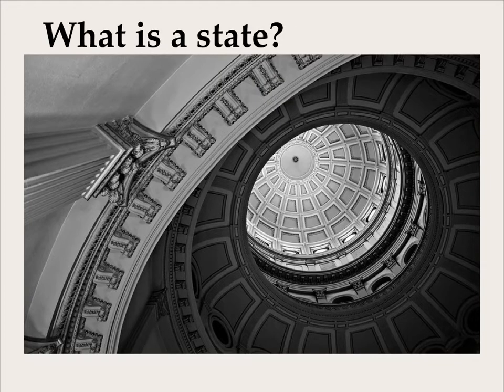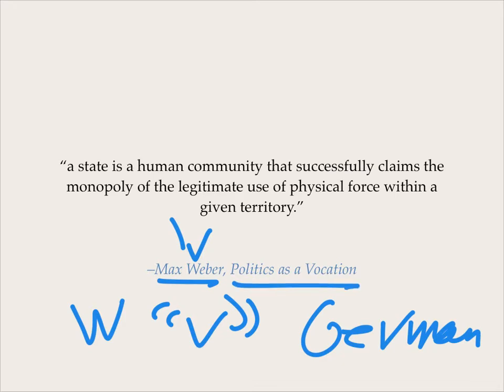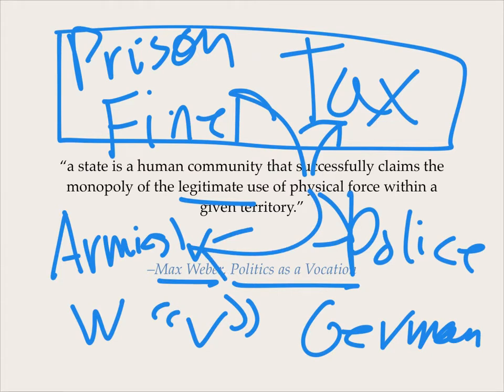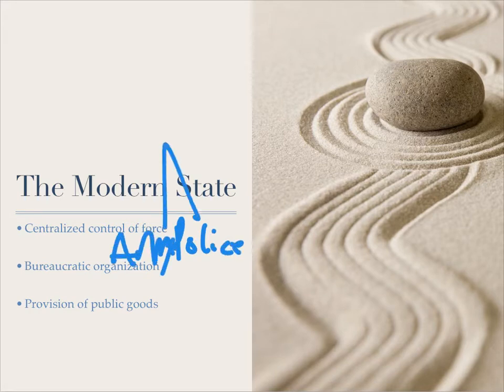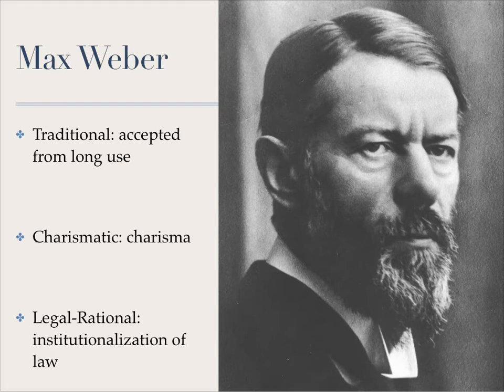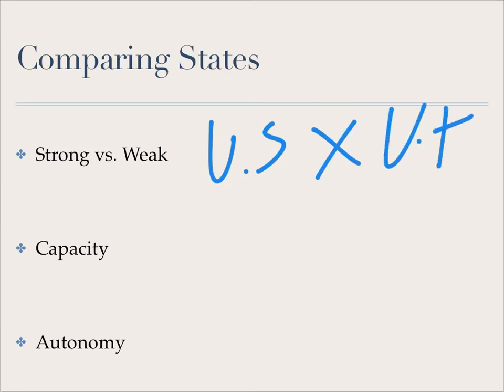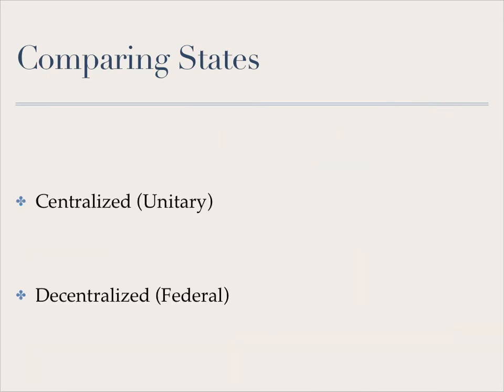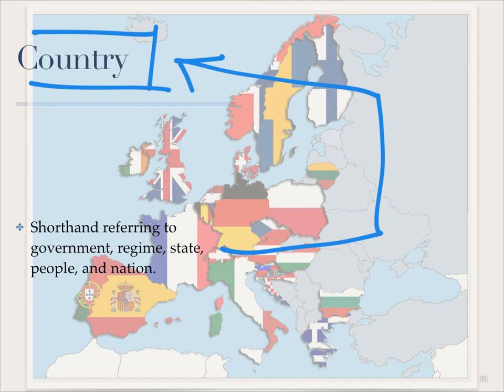States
A brief introduction to states for students of introduction to politics.